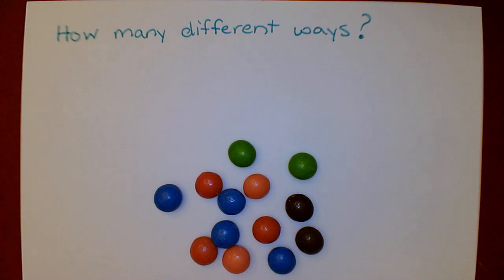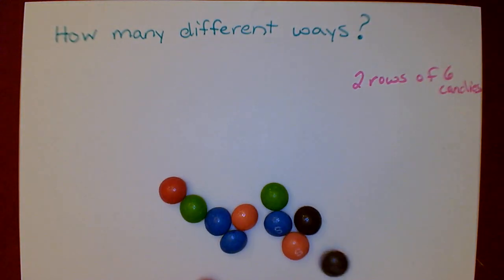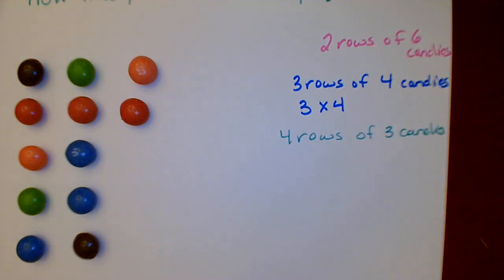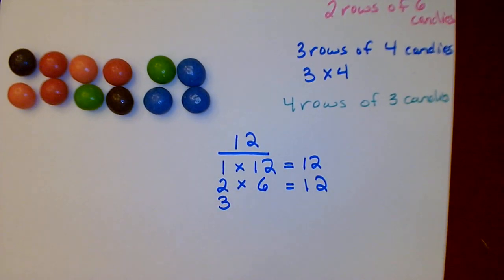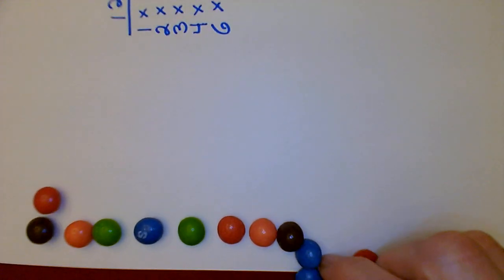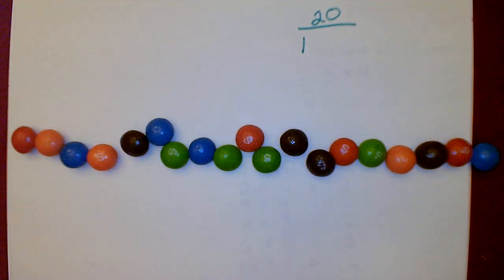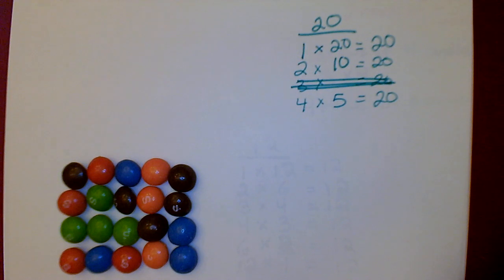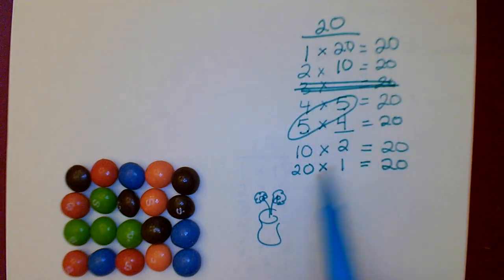Dr. C explains problems that ask "find all the different ways" items can be grouped. Factor pairs.